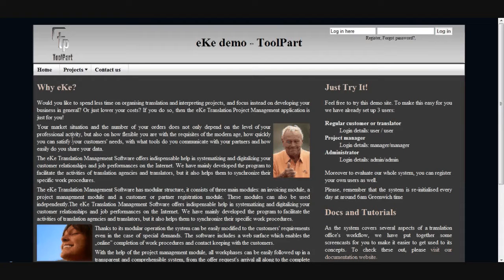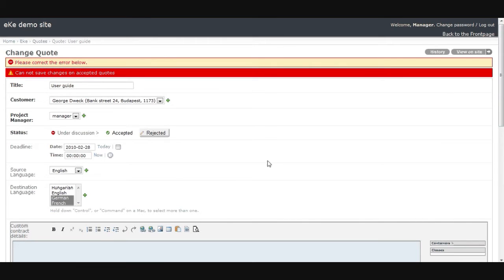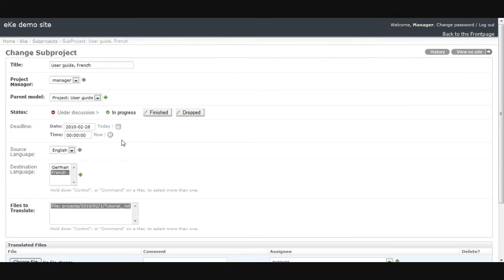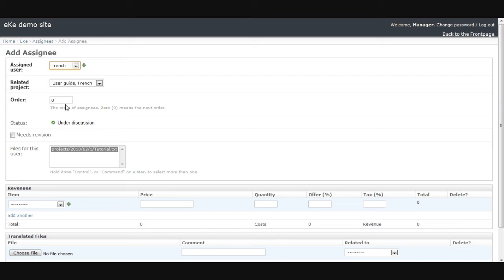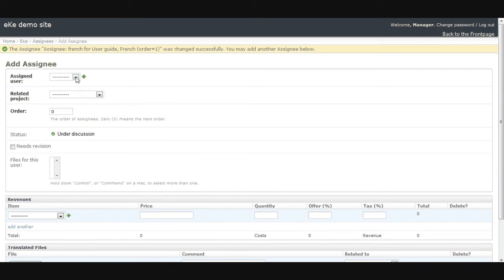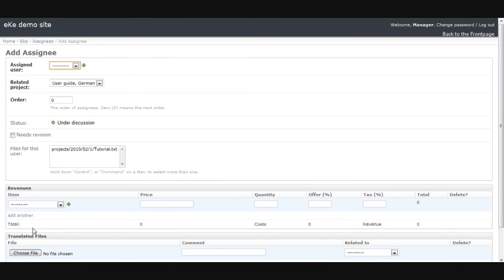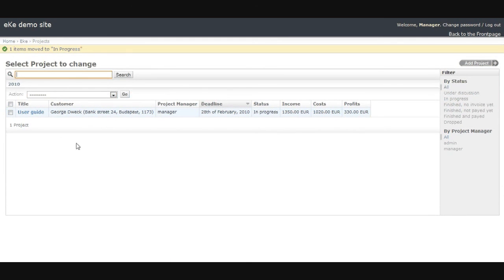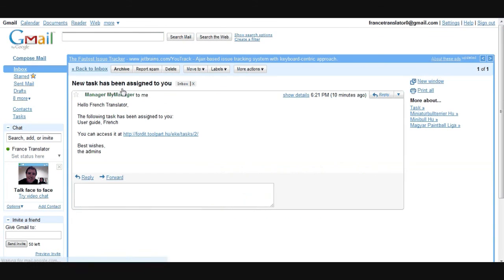eKe Translation Management - Launch!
How can a manager start a project?